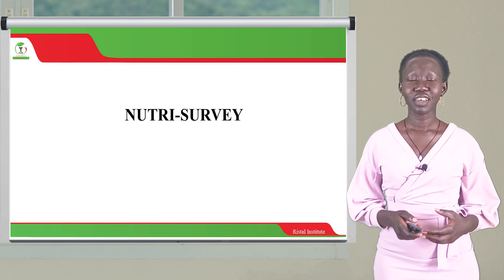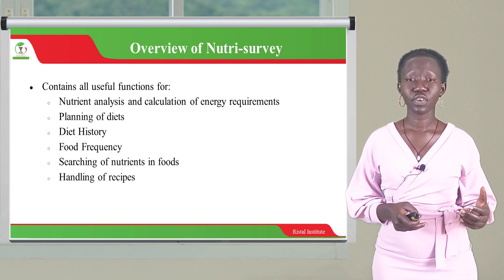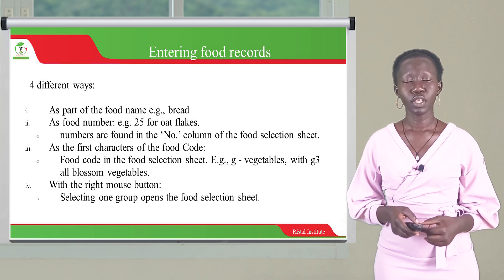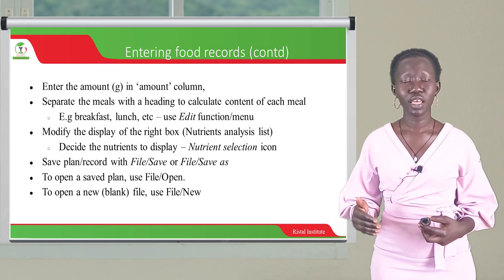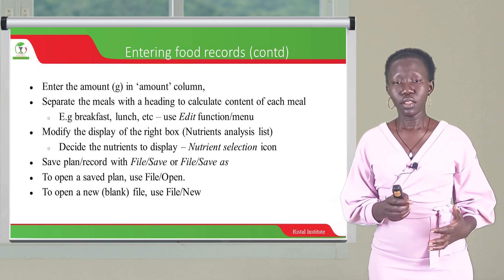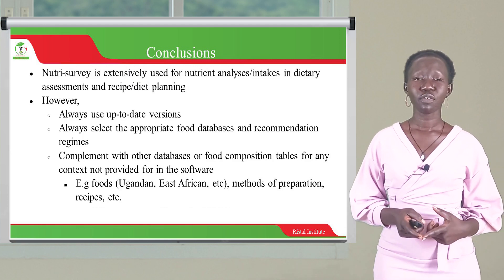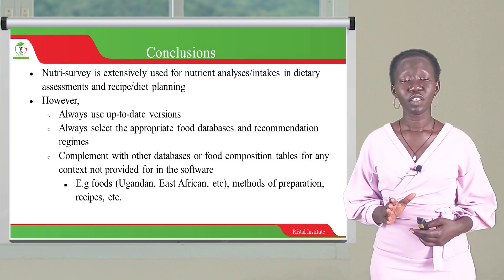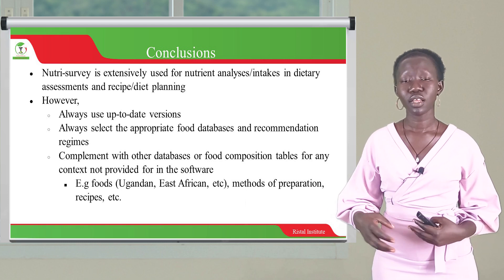NUTRI SURVEY LECTURE 01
This lecture is about nutri survey, a computer application used in nutrition analysis.